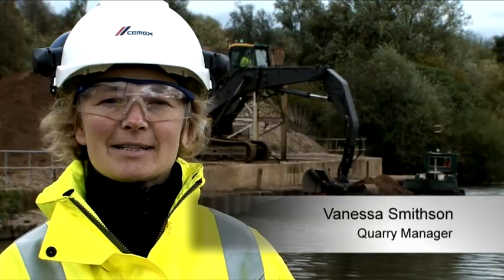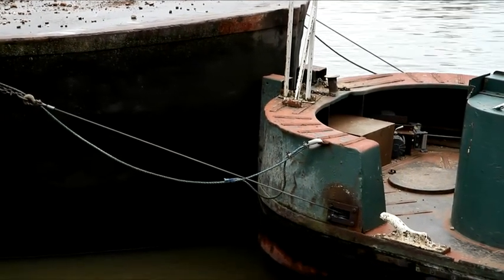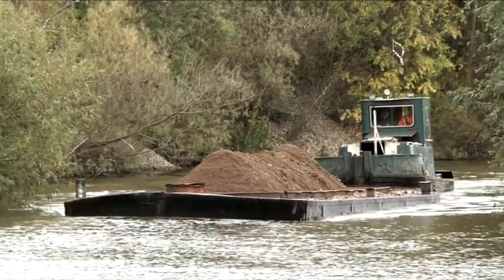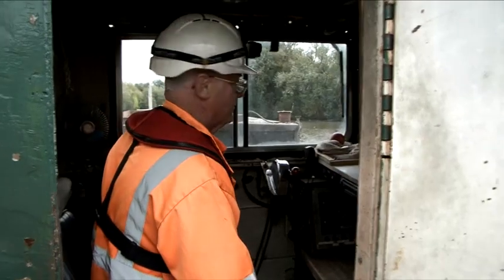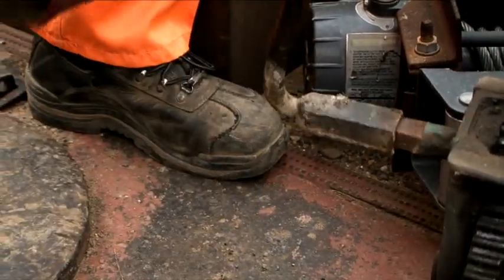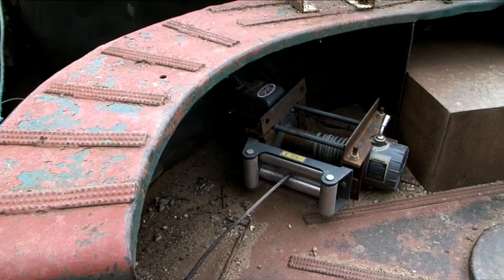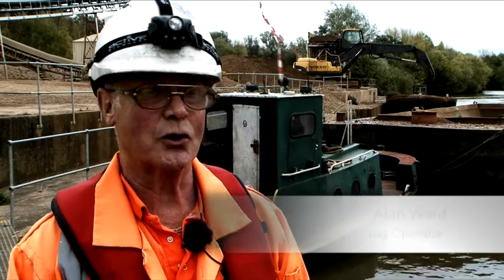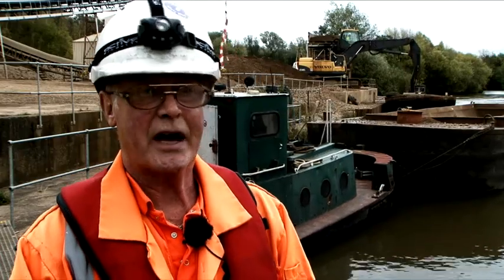CEMEX UK (Attenborough Quarry) - Electric Winch Improvement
MPA Health & Safety Awards 2011. CEMEX UK (Attenborough Quarry).  Highly Commended - MPA Trophy Awarded for the Best Health & Safety 'Engineering Initiative'.